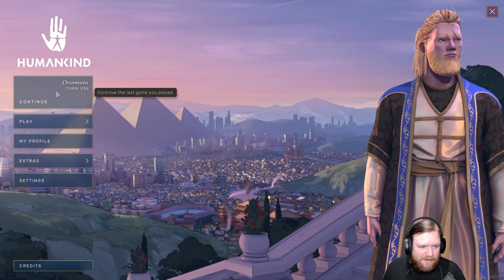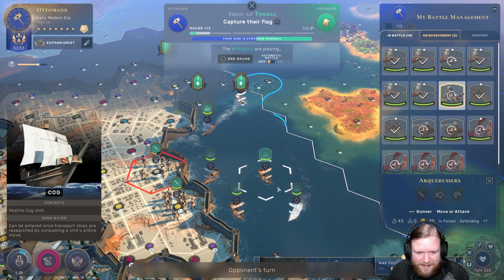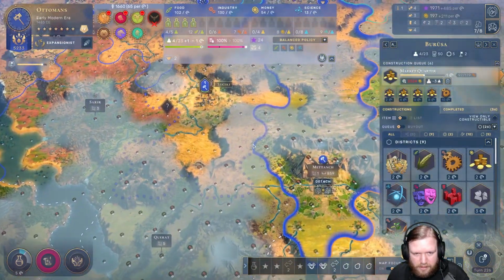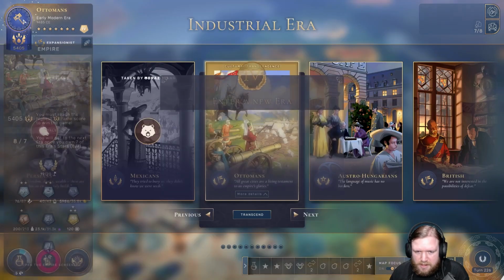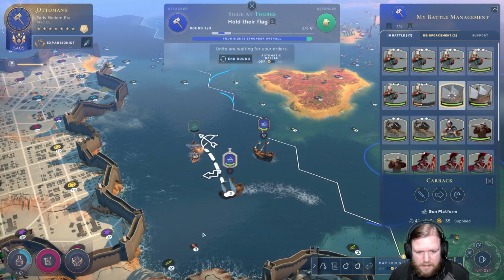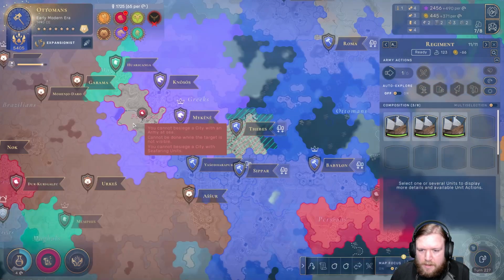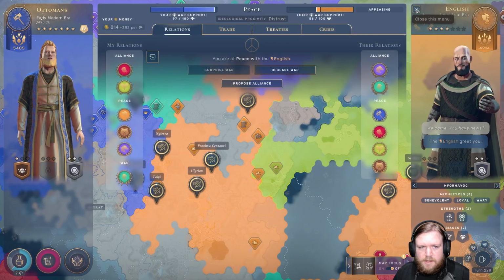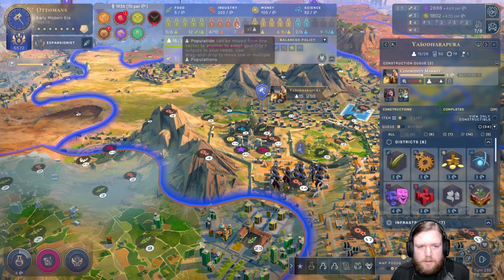Empire of Humankind! | 19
Having a couple of games of Humankind under our belt, this is our first attempt at Empire difficulty. Things certainly are set to get a little hairy!

If you have any further questions please do post them in the comments, or ask on my Discord!

It really helps out! Likewise, if you have any tips, critiques or advice please do comment as I'd be pleased to read them.

Humankind was given to me by Amplitude at no charge.